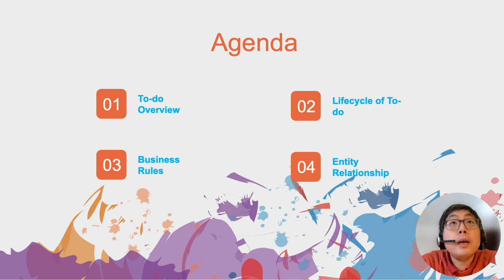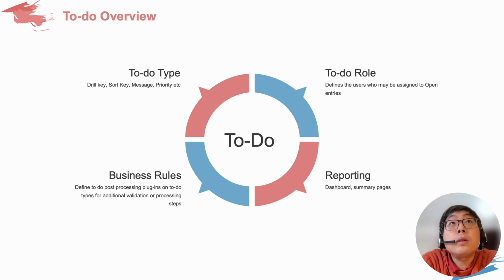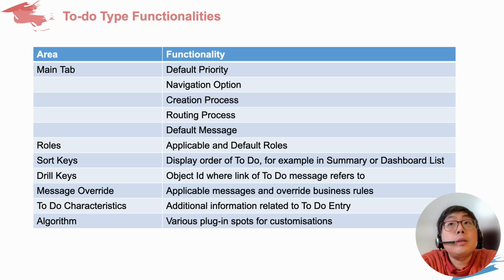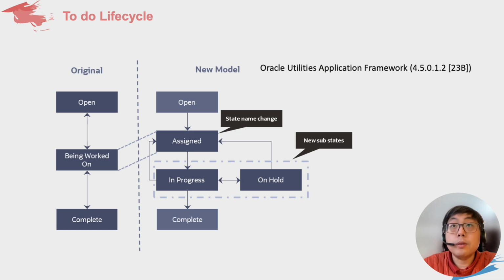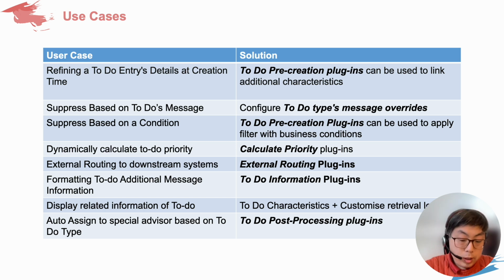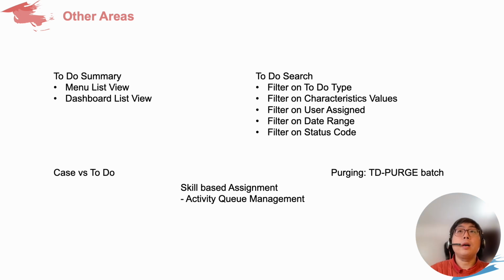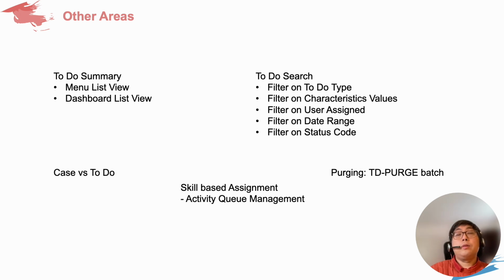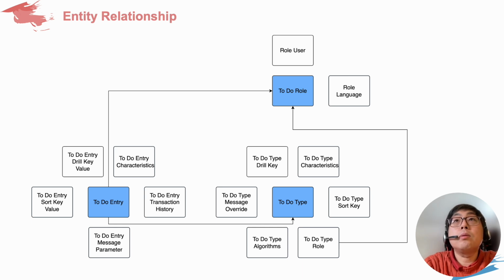OUAF Framework 10 - To Do